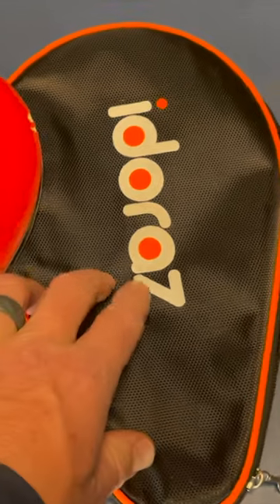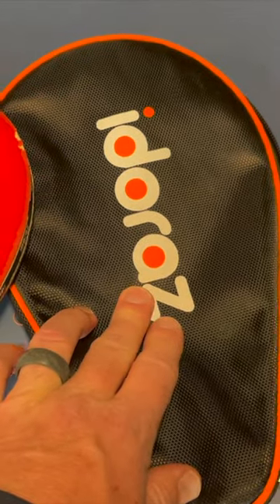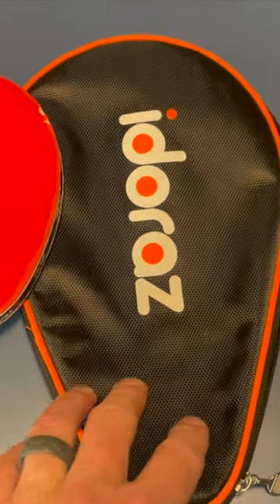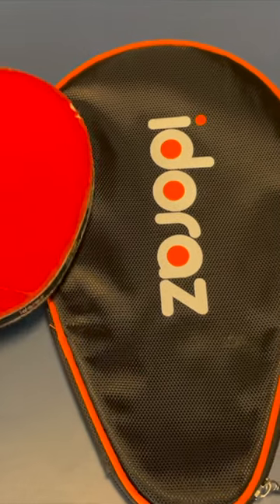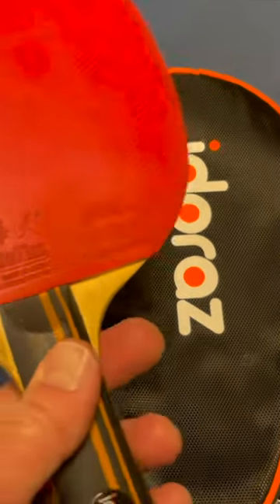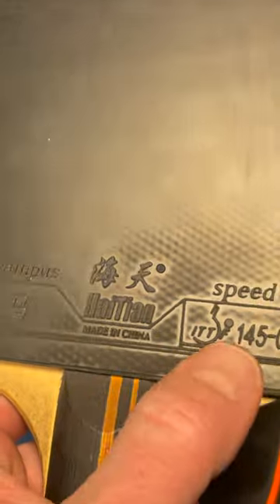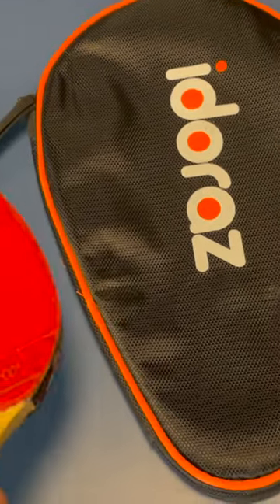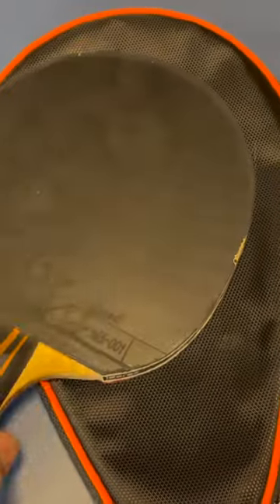Idoraz Ping Pong Paddle- Amazon Link in Description